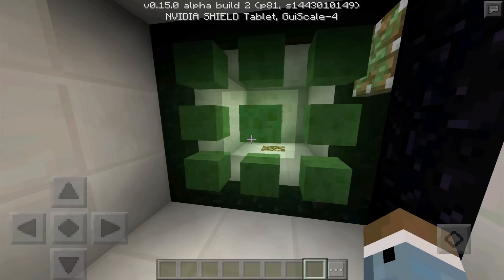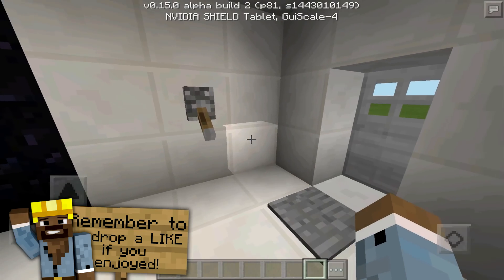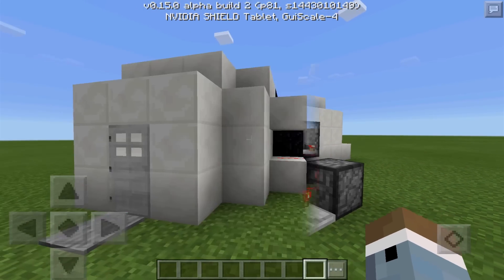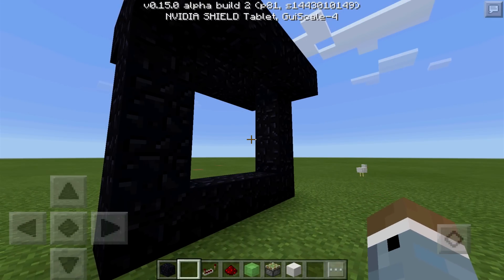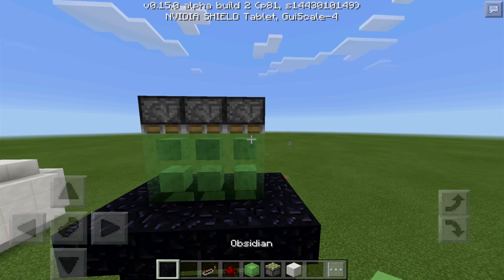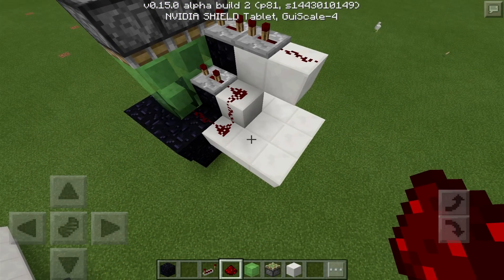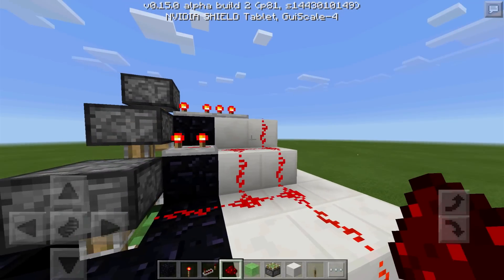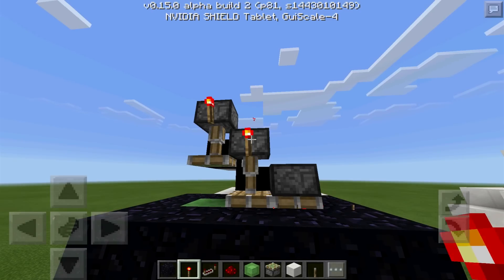3x3 SLIME BLOCK DOOR TUTORIAL - Compact Redstone Door in MCPE 0.15.0 - Minecraft PE (Pocket Edition)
This simple 3x3 slime block door is an awesome fully retractable design working in Minecraft Pocket Edition 0.15.0! Let me know if you'd like more tutorials like this in the future, I had a lot of fun making it!